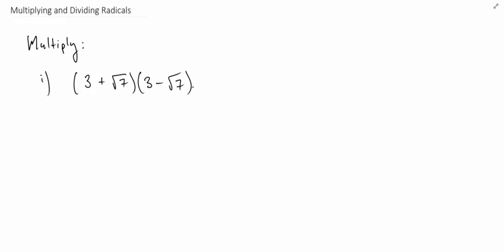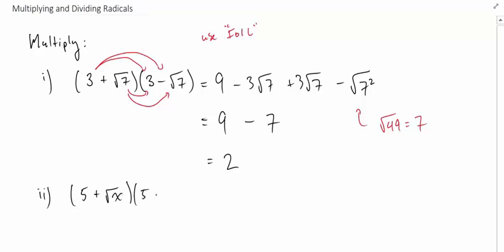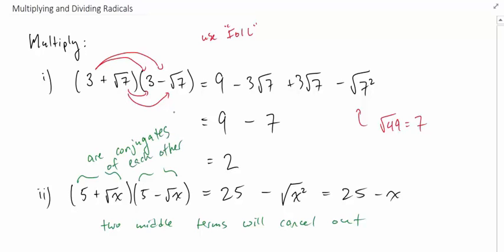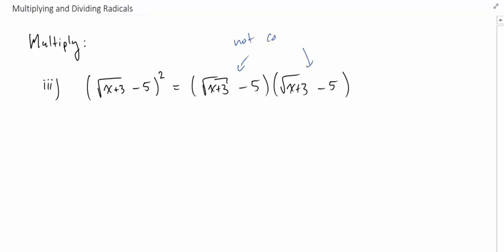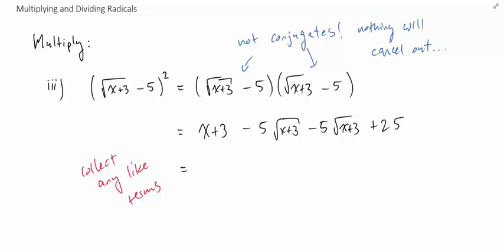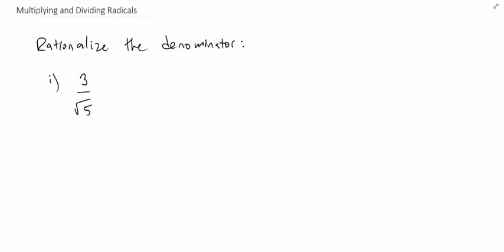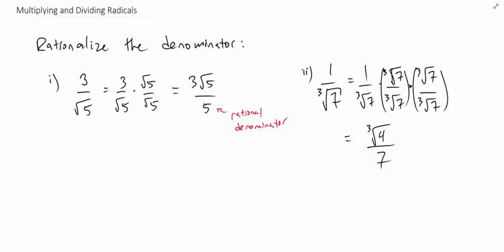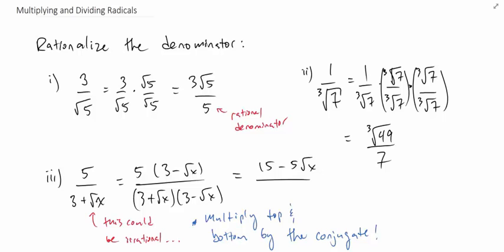Multiplying and Dividing Radicals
In this video, we'll look at how to expand binomials that contain radical terms, as well as how to rationalize the denominator.